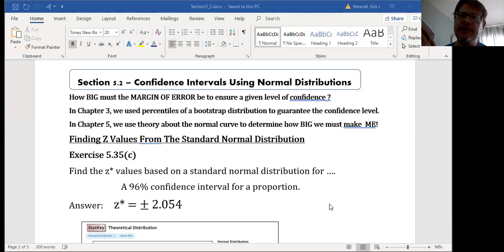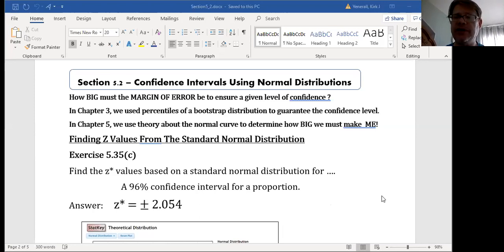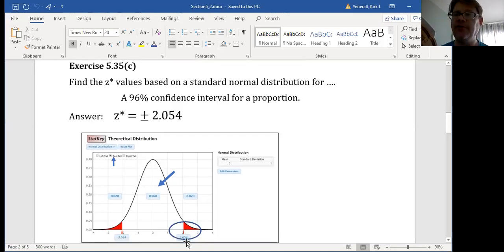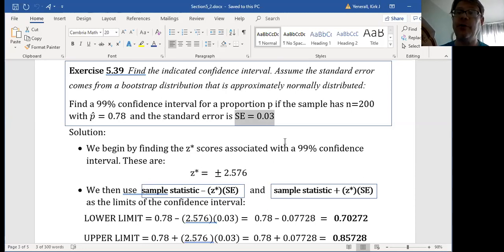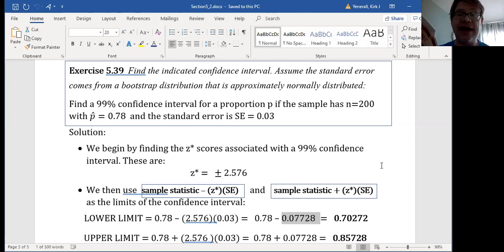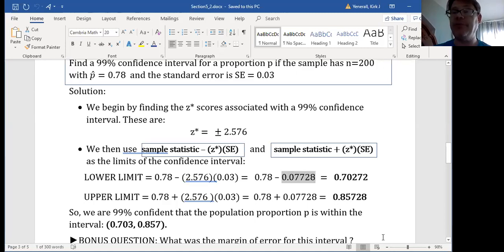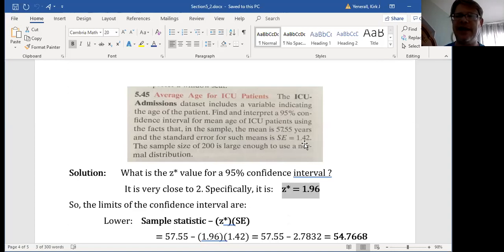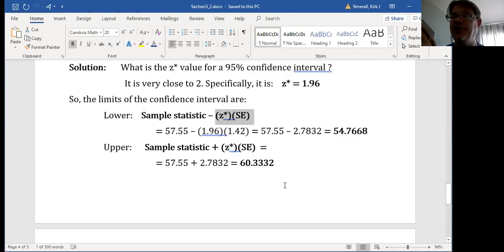MAT 141 - Using Normal Curves to Construct Confidence Intervals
This video is an introduction to the concept of using the theory of normal distributions to help construct confidence intervals for an unknown population parameter, when the sample statistic has a distribution that is normal